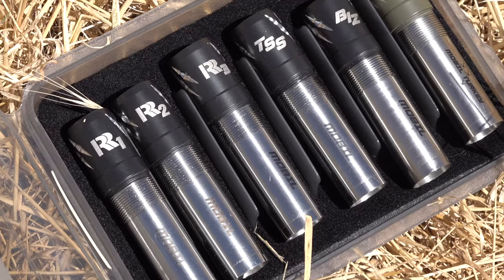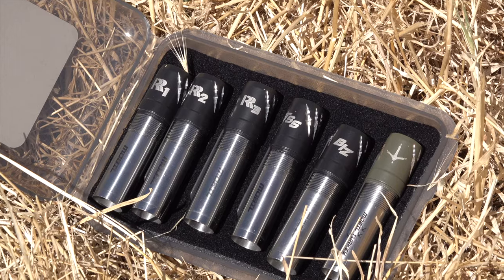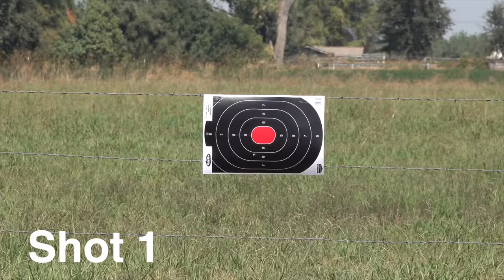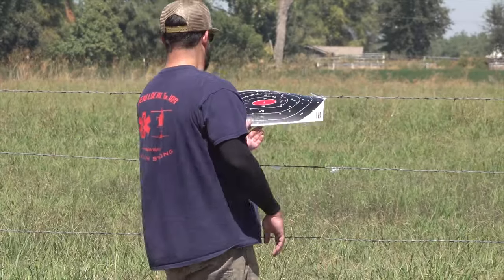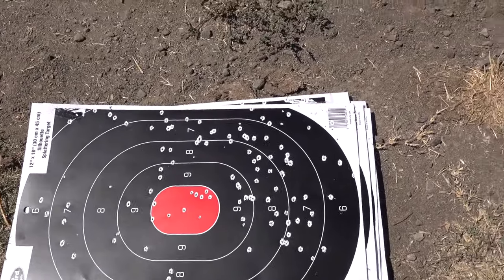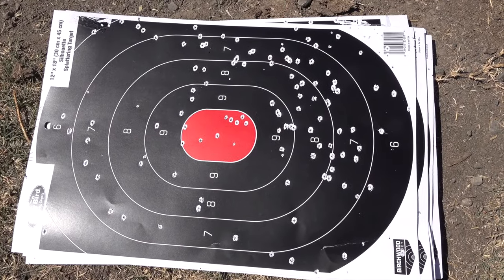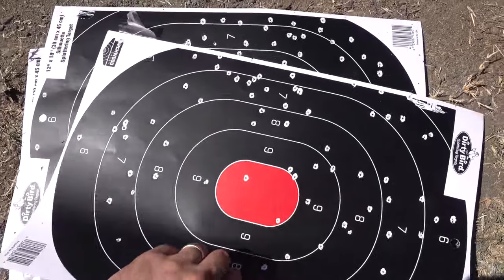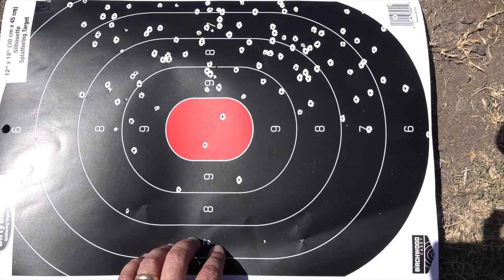Rob Roberts Raptor Series Chokes Pattern Test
In this video I pattern test all of Rob Roberts Brand New Raptor Series chokes with my 20 ga. Franchi Affinity 3.